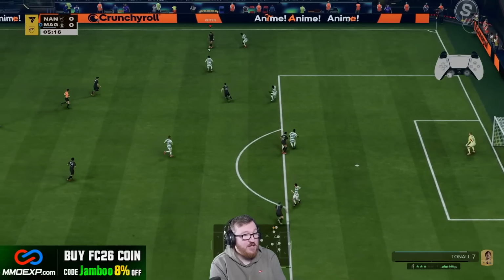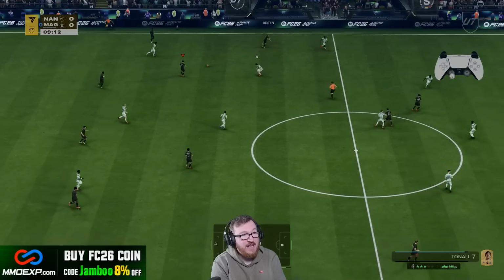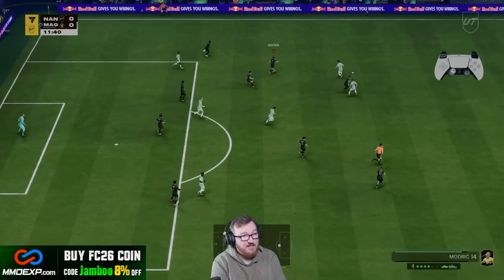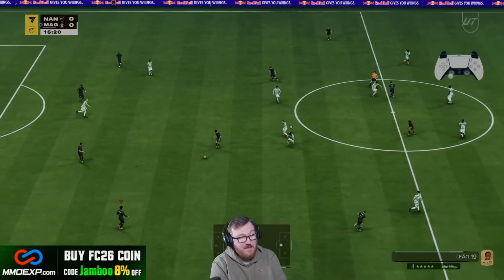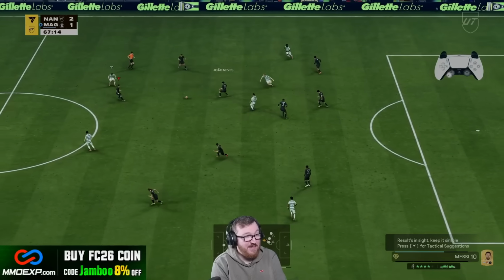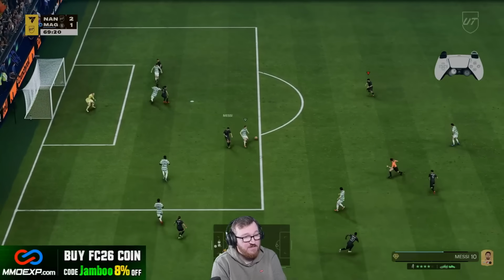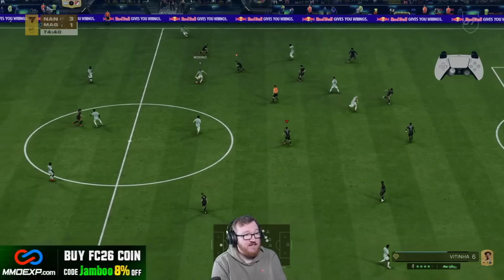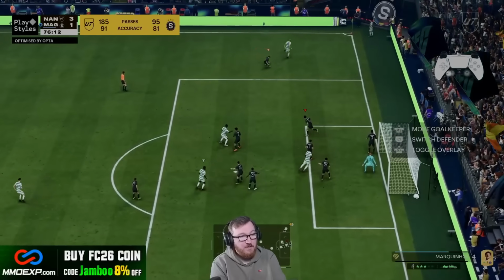The NEW FC26 Gameplay Patch... Has it broken the game? (Honest Opinion)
Here we are testing the first title update for ea fc 26
In this video...

Video Title: The NEW FC26 Gameplay Patch... Has it broken the game? (Honest Opinion)